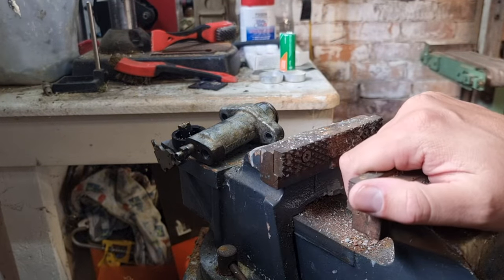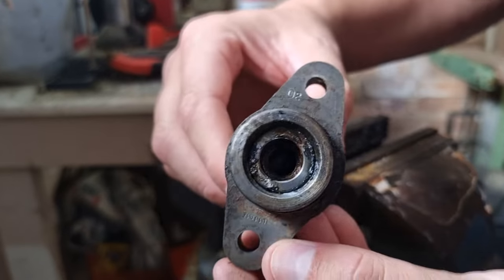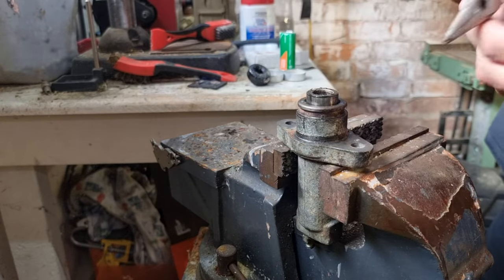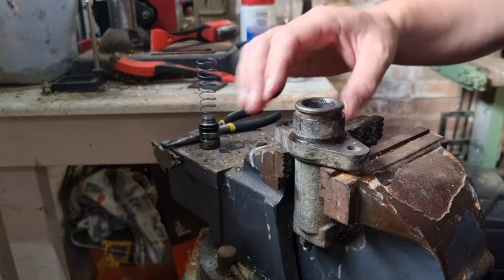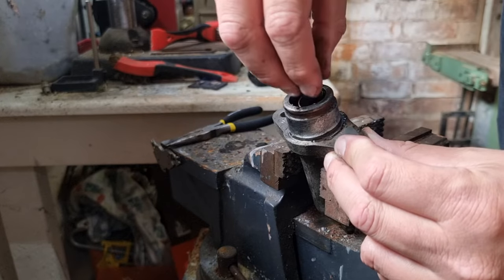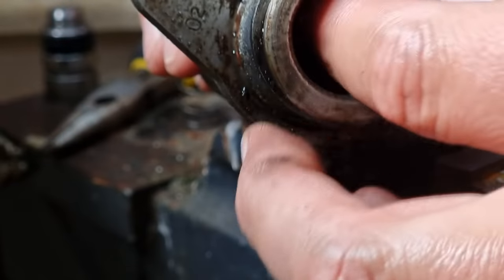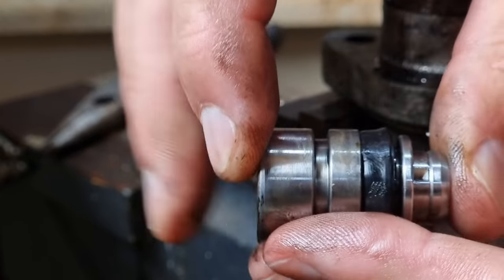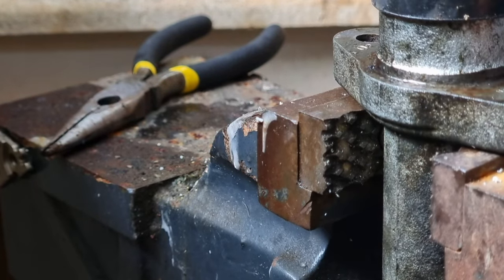Slave cylinder autopsy | 6x6 Perentie Ambulance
Diagnosing why the clutch slave failed in my 6x6 Land Rover Perentie Ambulance Camper.